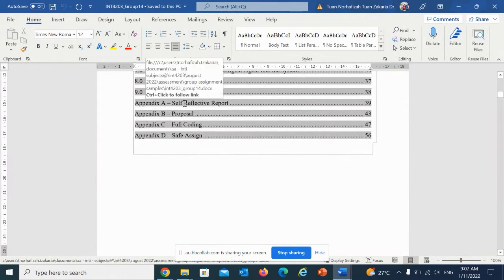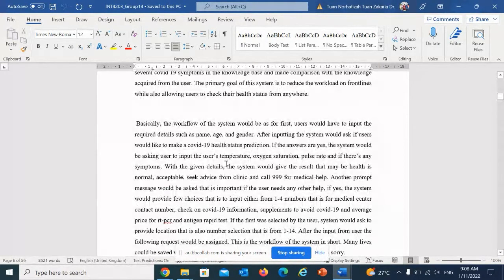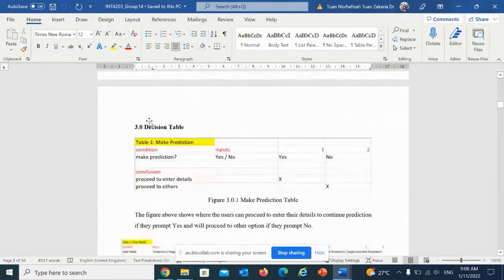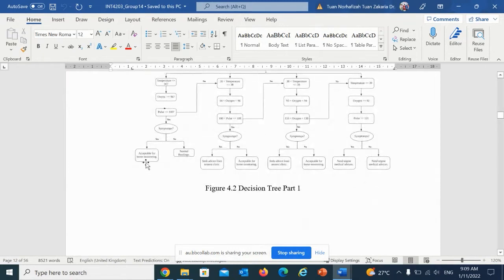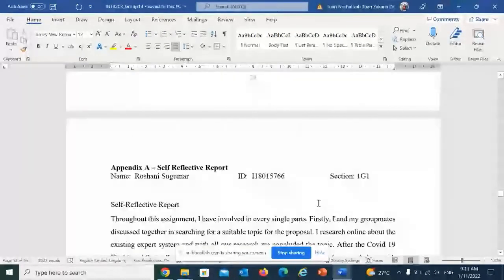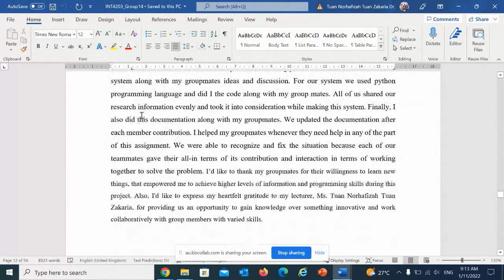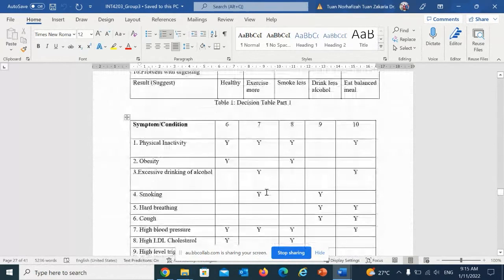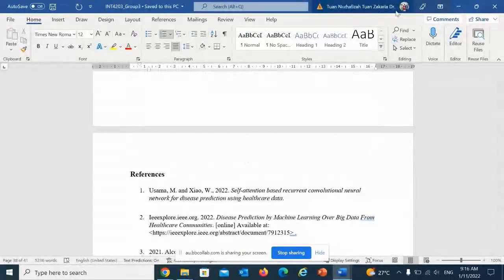group assignment sample INT4203